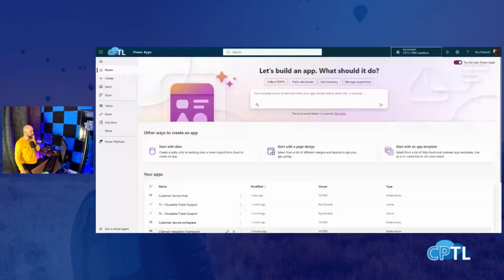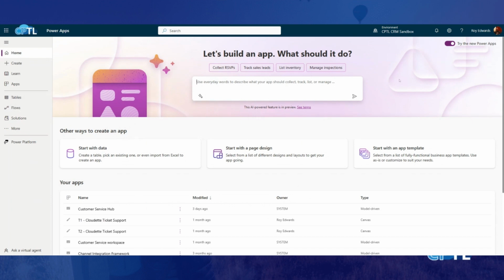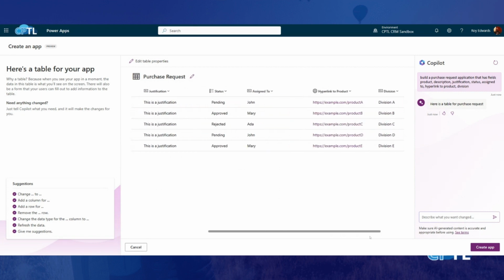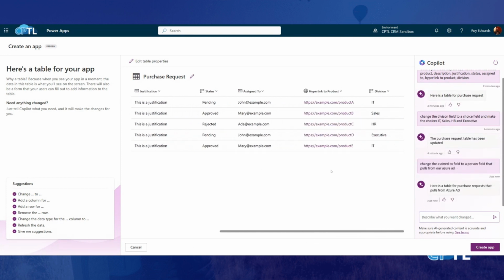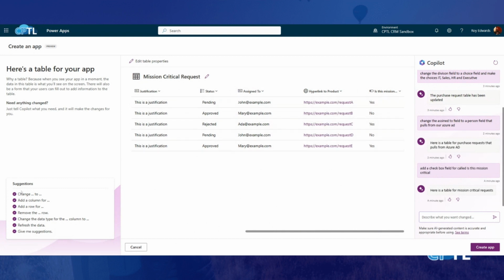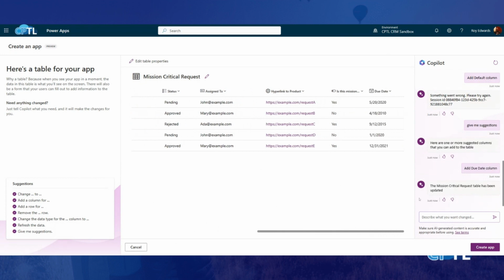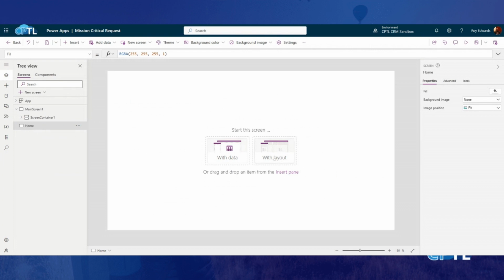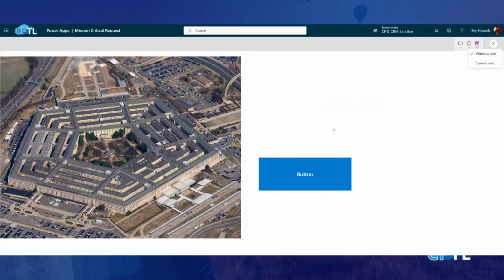Microsoft 365: WHAT IS: Copilot and How To Use it with Power Apps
Roy introduces Microsoft's newest feature and A.I. assistant, Copilot. We look at how Copilot can be used with Microsoft Power Apps, and how it can help developers create faster than ever before.